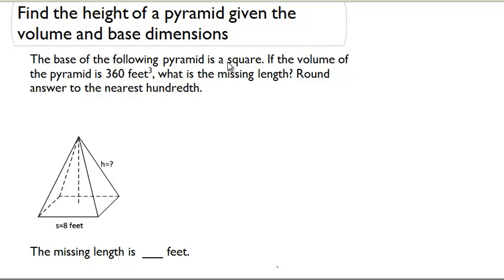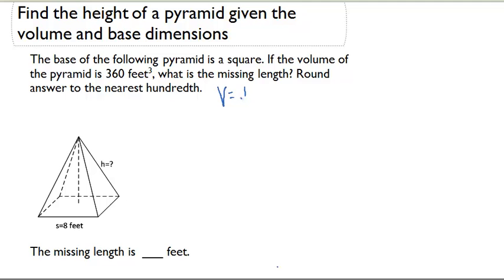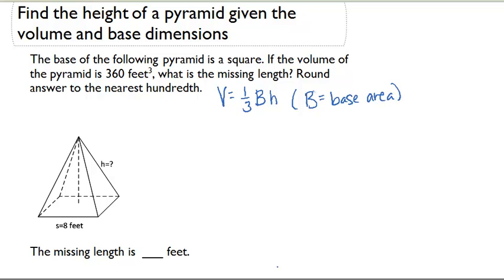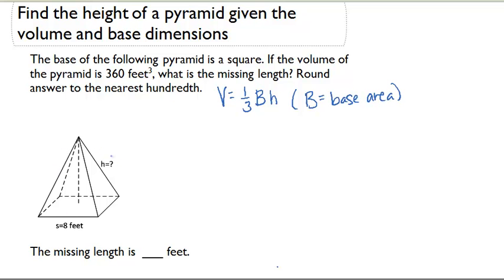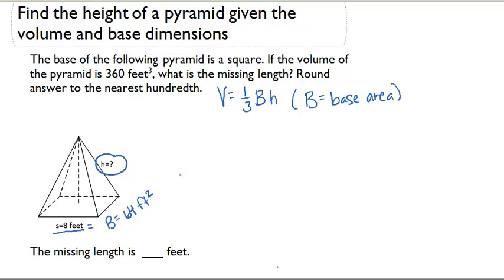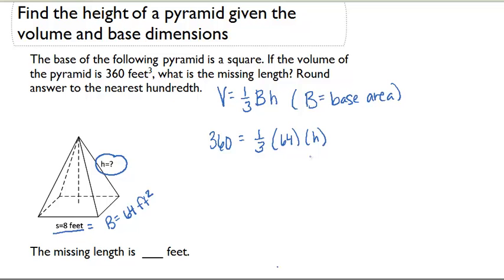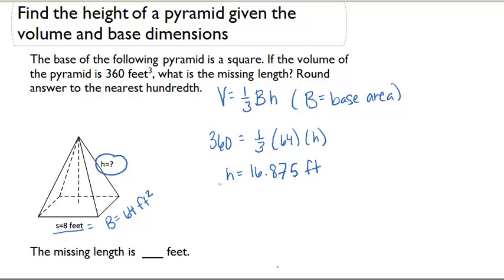Find the height of a pyramid given the volume and base dimensions